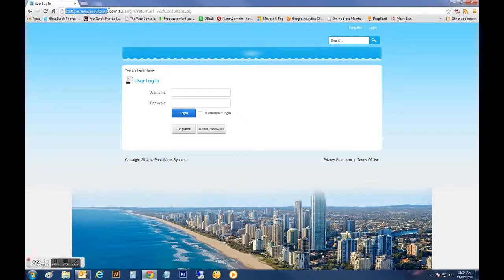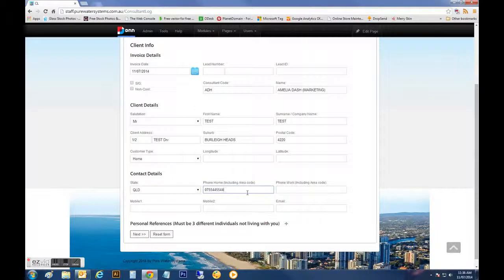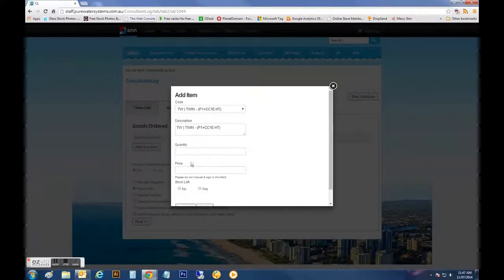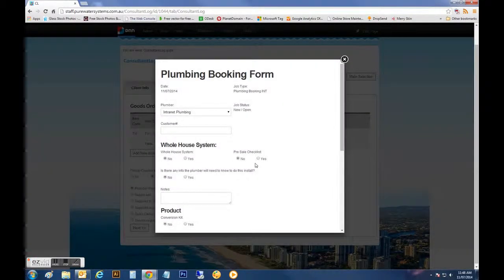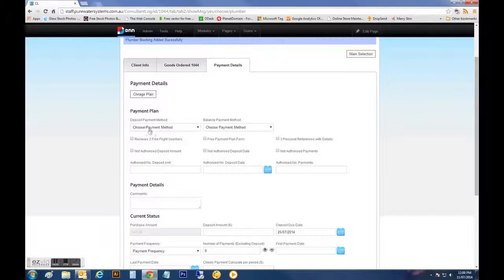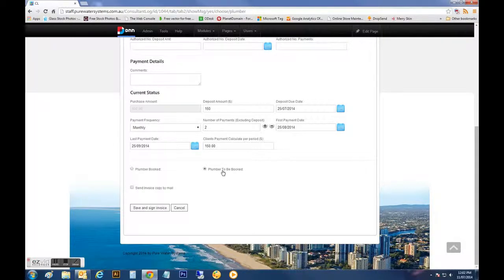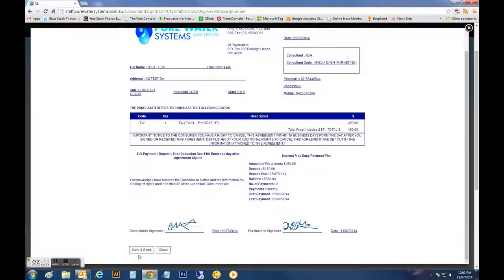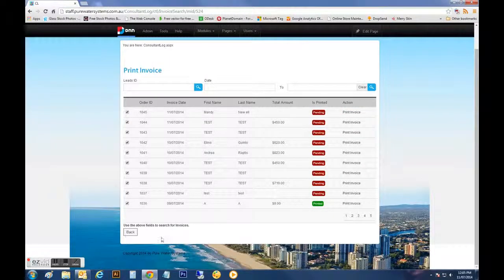Online Invoices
Pure Water Systems Online Invoice Training